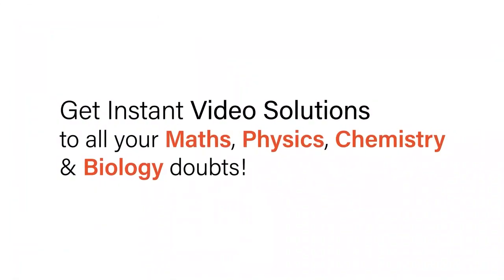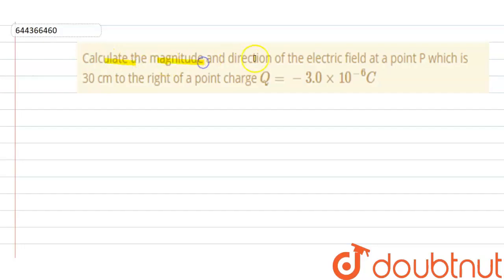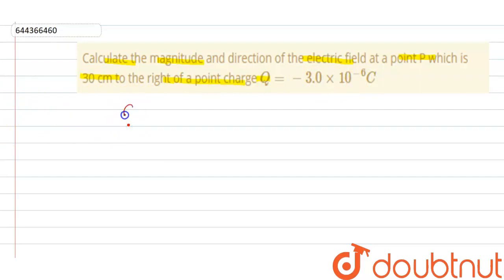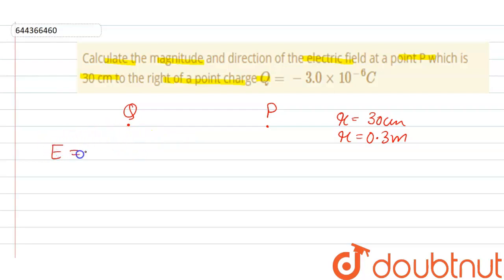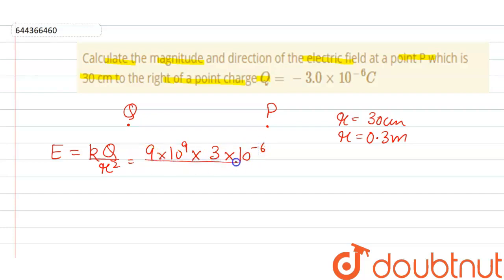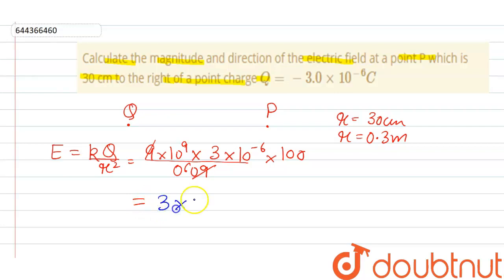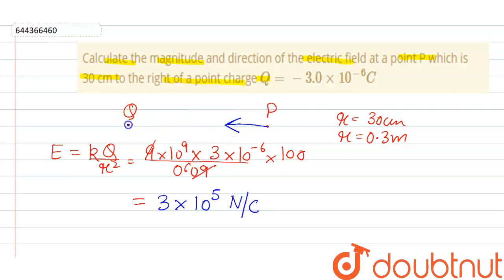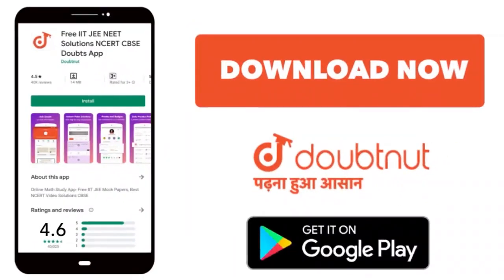Calculate the magnitude and direction of the electric field at a point P which is 30 cm to the r...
Calculate the magnitude and direction of the electric field at a point P which is 30 cm to the right of a point charge Q = -3.0 xx 10^(-6) C
Class: 12
Subject: PHYSICS
Chapter: ELECTRIC CHARGES AND FIELDS
Board:IIT JEE

👉 Have Any Query? Ask Us.